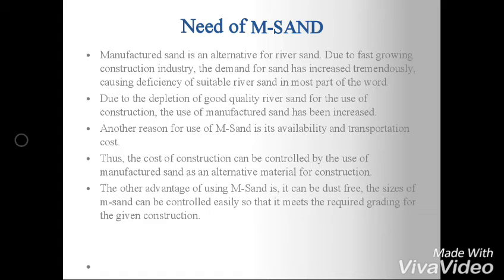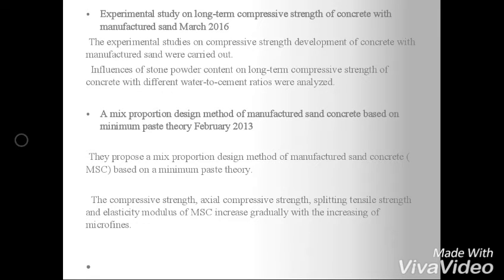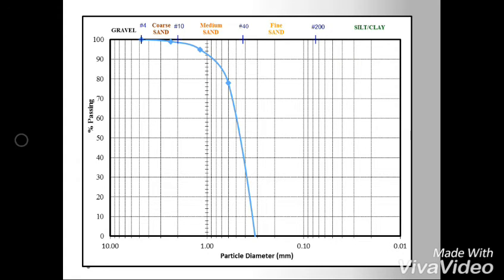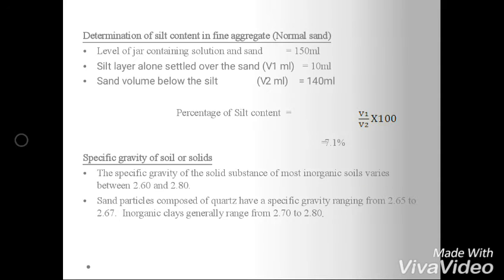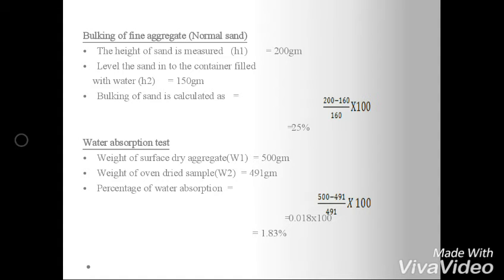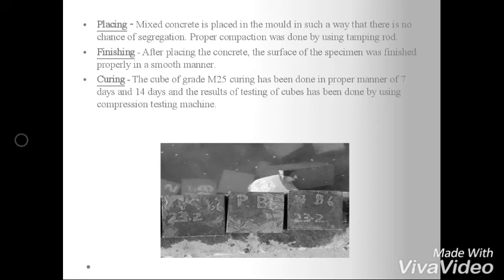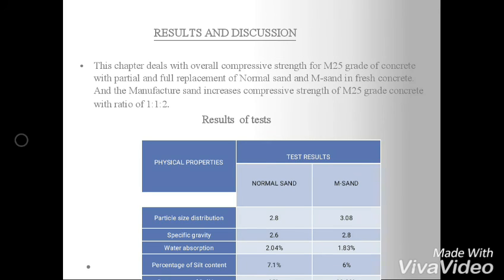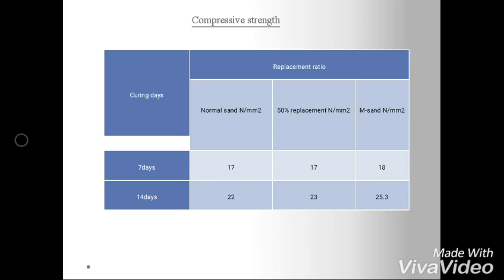Comparitive study on normal sand and m-sand